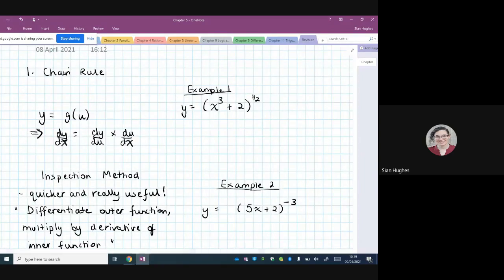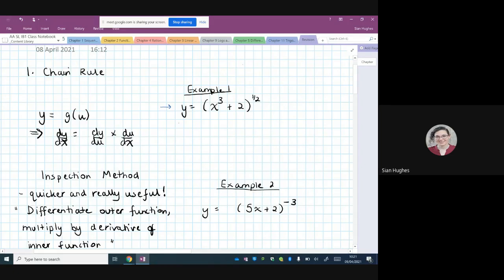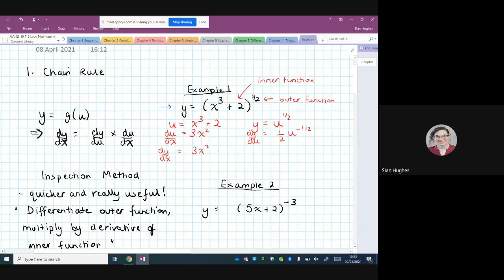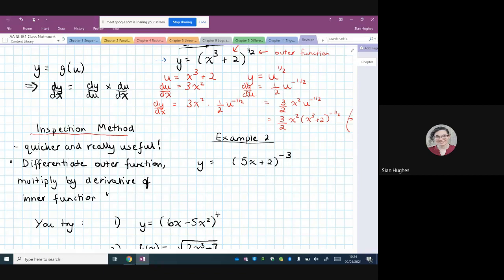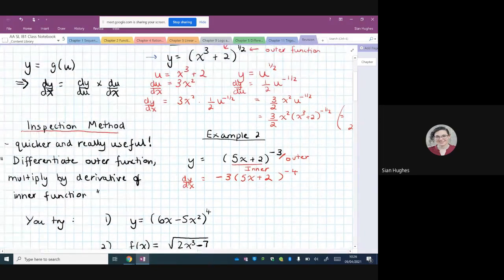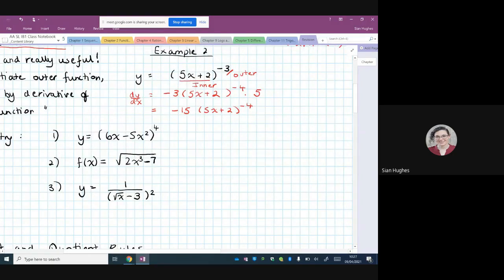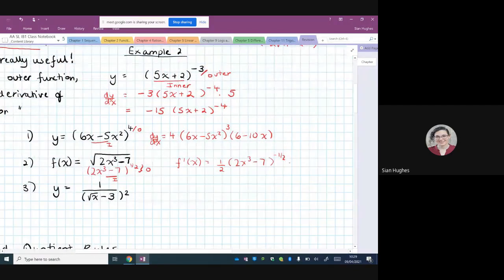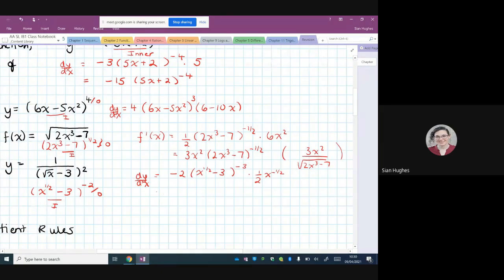Topic 5 Differentiation - 1. Chain Rule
Differentiation - Chain Rule